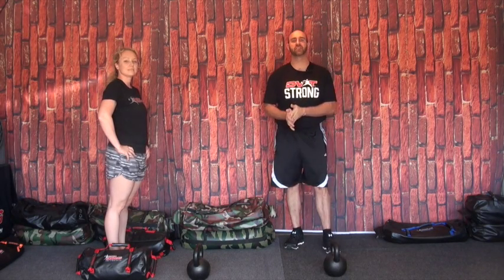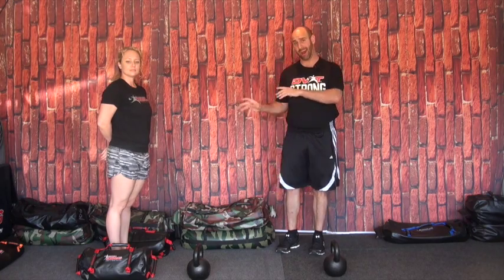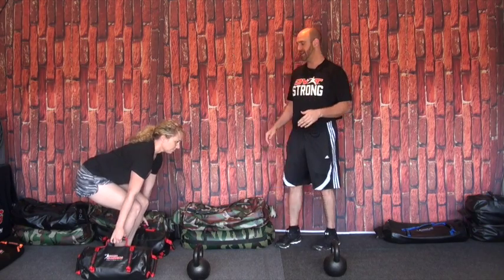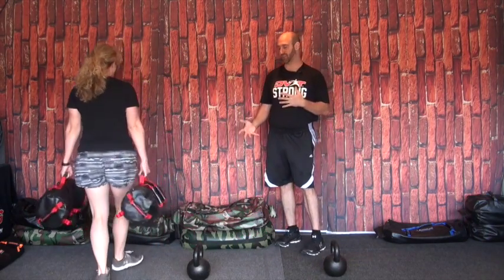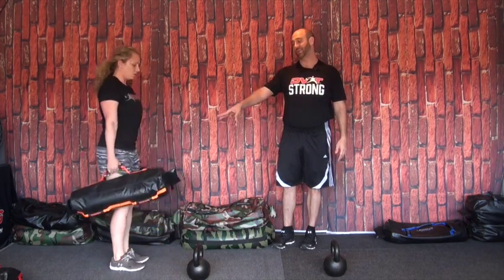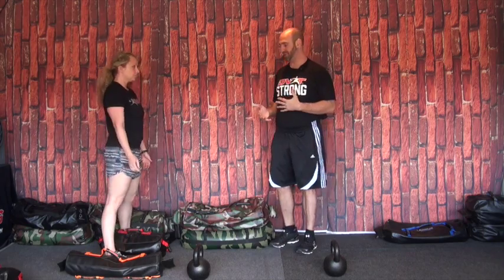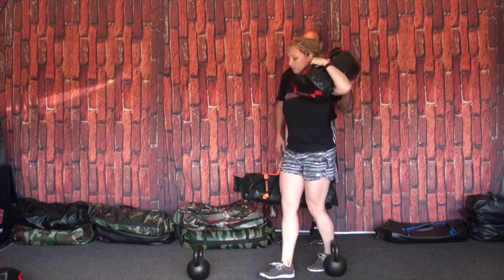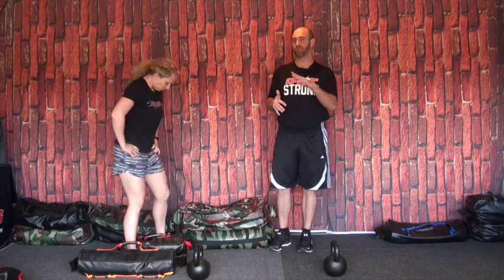The Best Core Exercise You Aren't Using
The farmer's walk has become a strong functional fitness drill for core stability and full body strength. DVRT Ultimate Sandbag Training demonstrates some unique ways to elevate the core strength and total body power of this simple exercise.